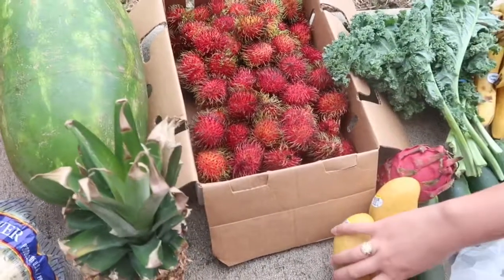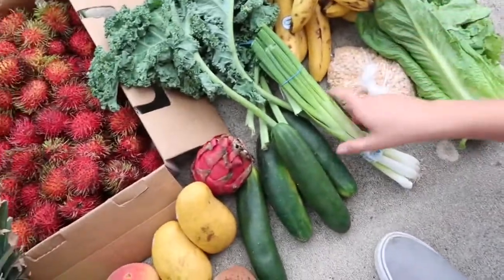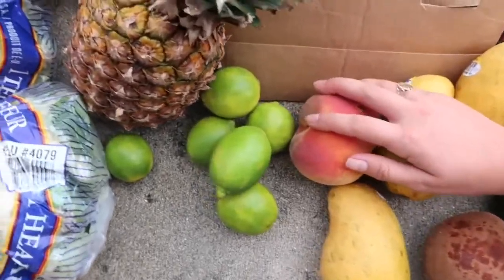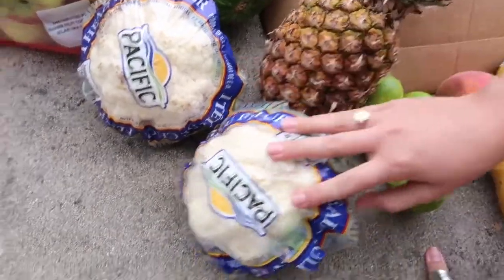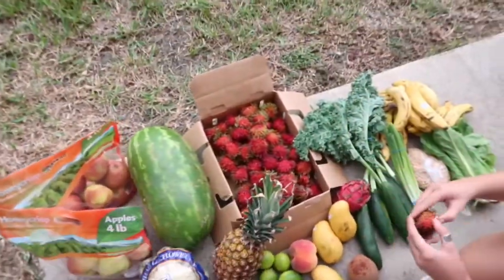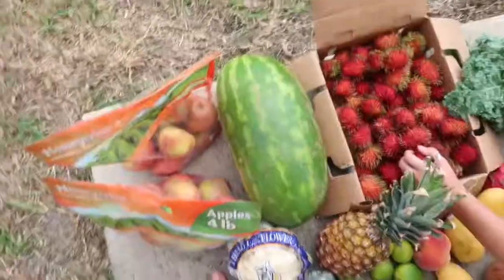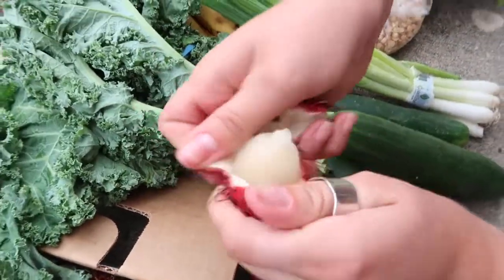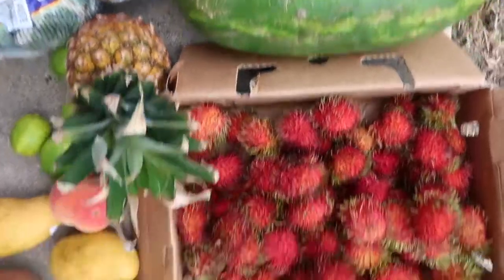VLOGMAS Day 4 FRUIT HAUL 🔥